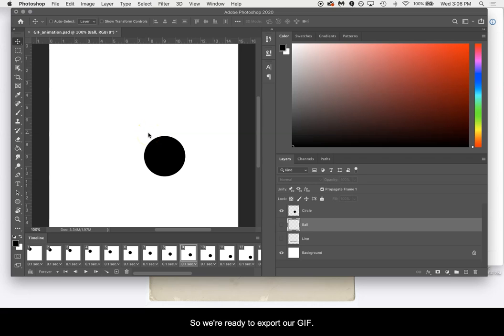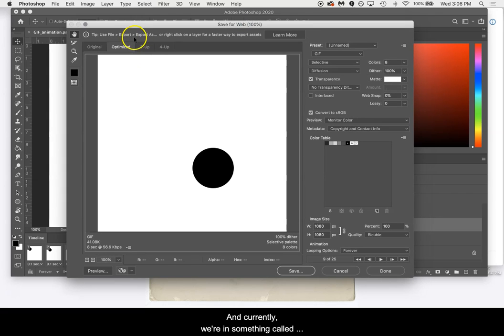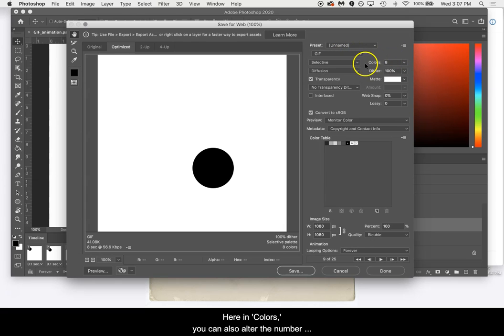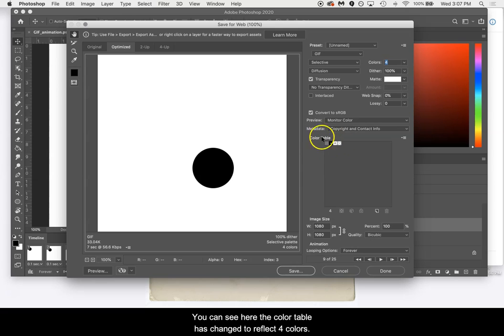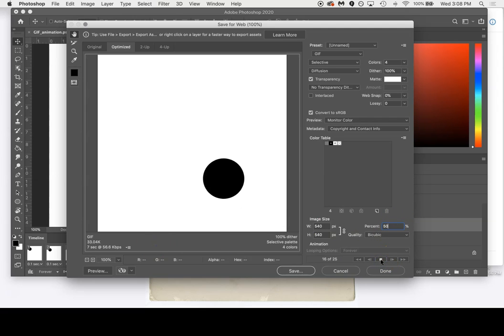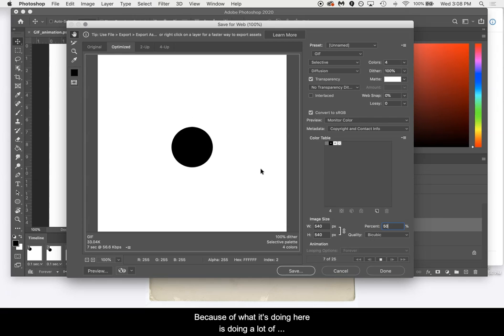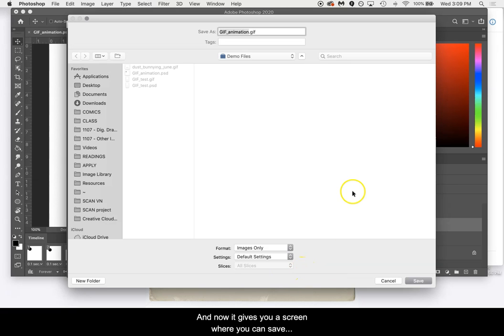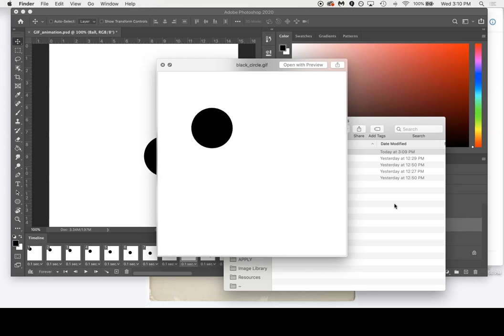Exporting a GIF